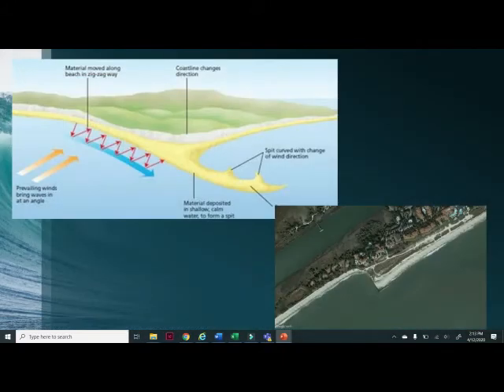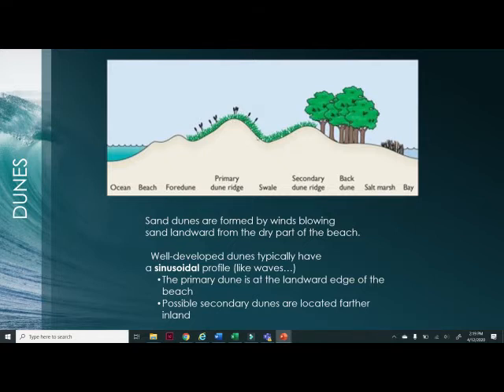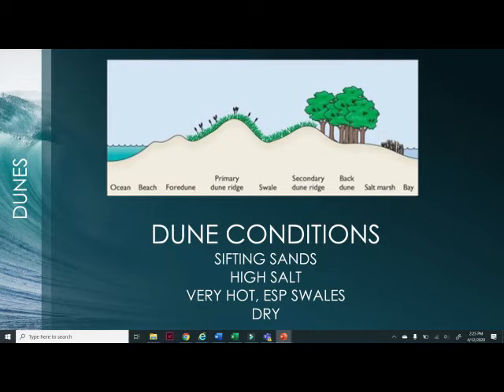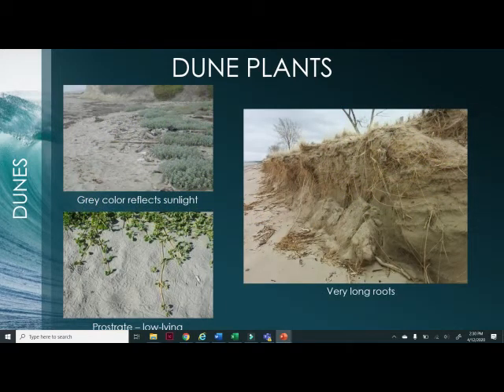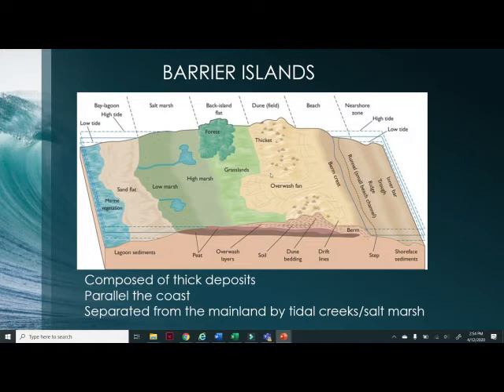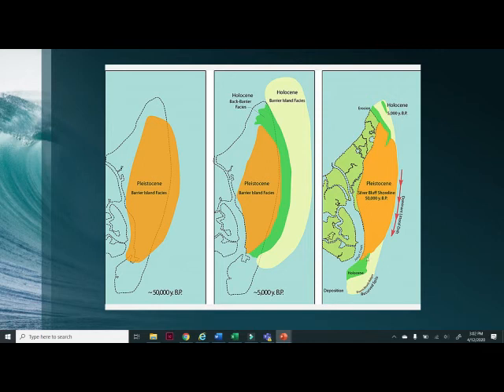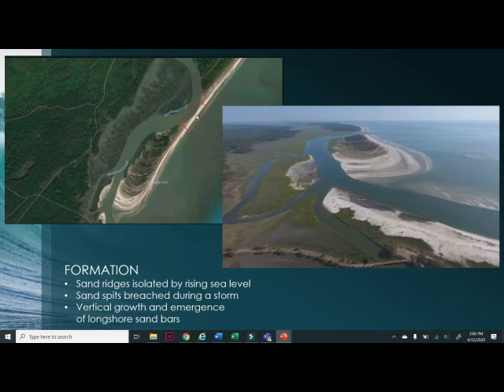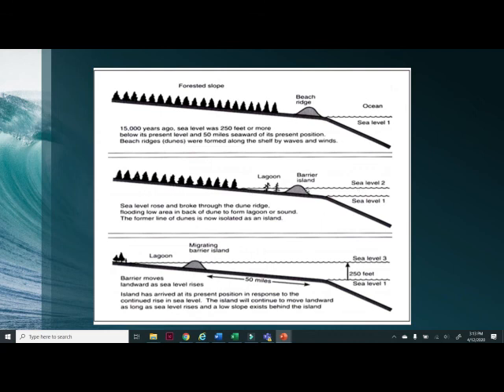Dynamic Shoreline 2